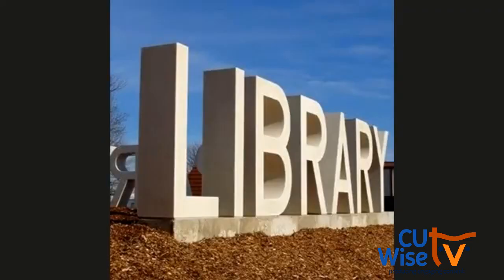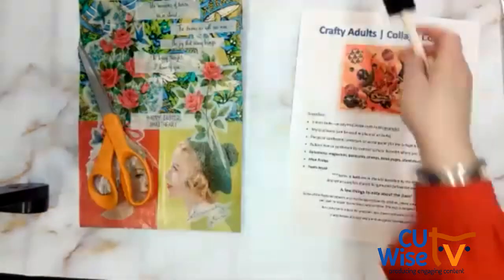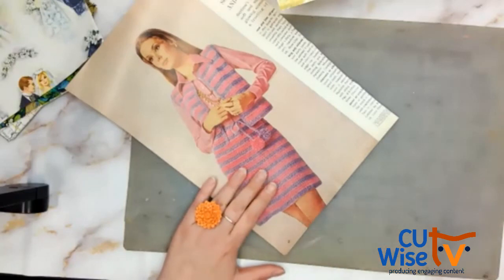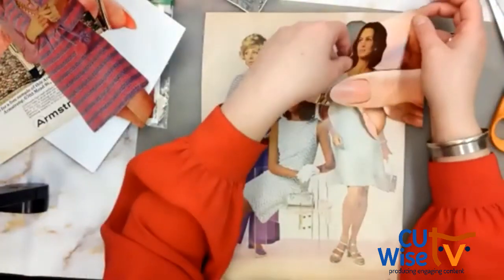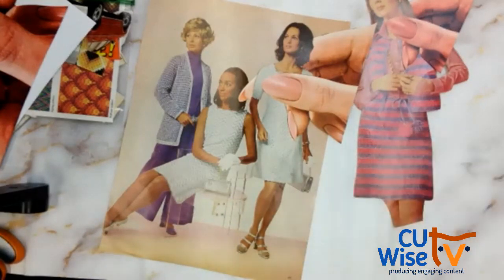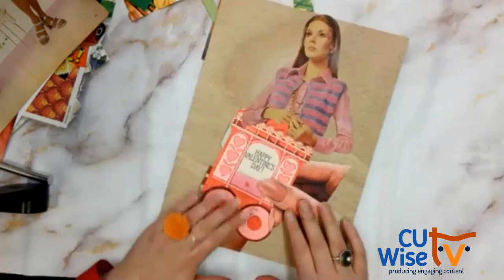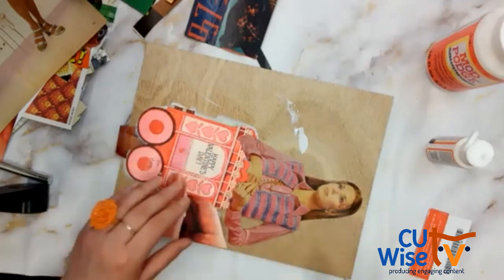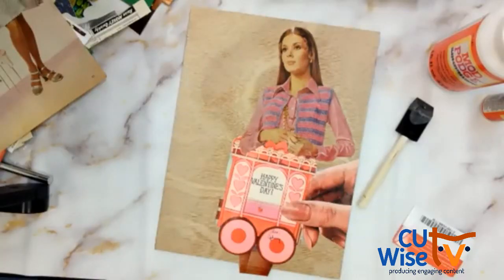Collage Concepts with Champaign Public Library | CU Wise TV